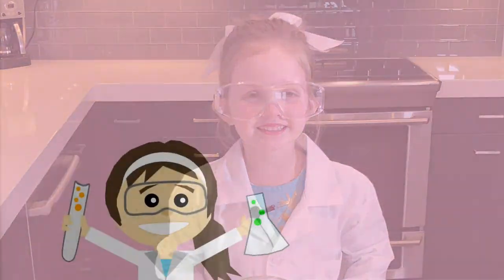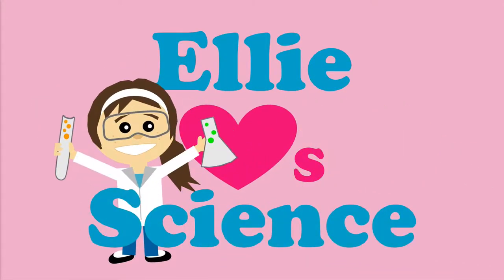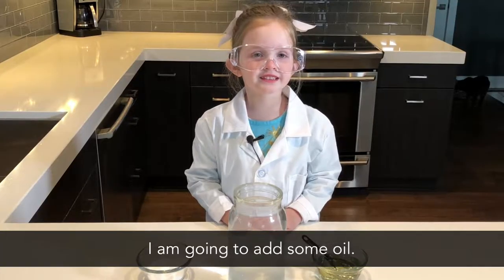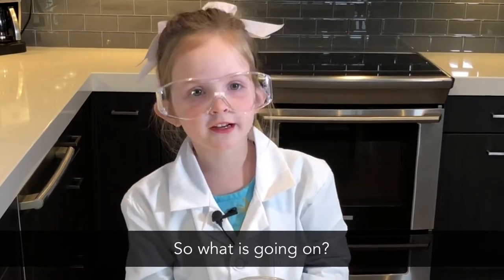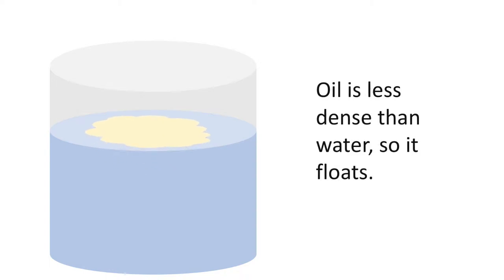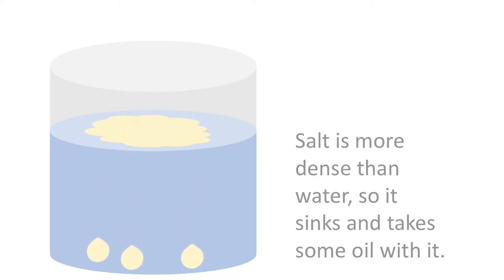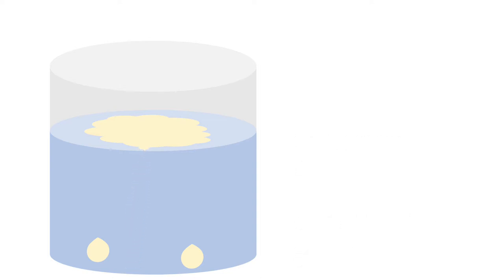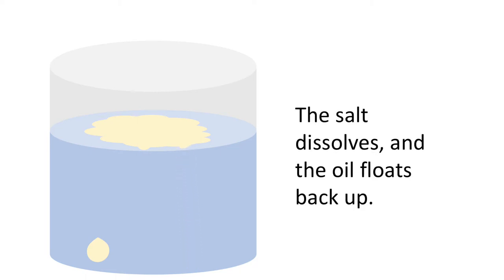💖 Ellie Loves Science: 💧Density Activity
This is an example video. Learn how to make a video like this one in Tony Vincent's Classy Videos online workshop.